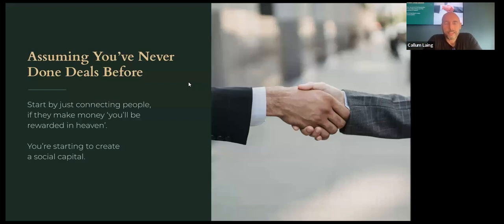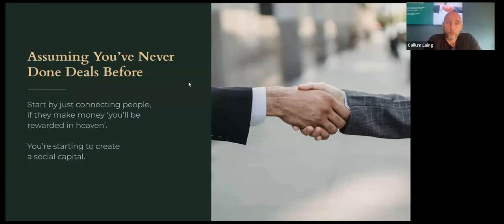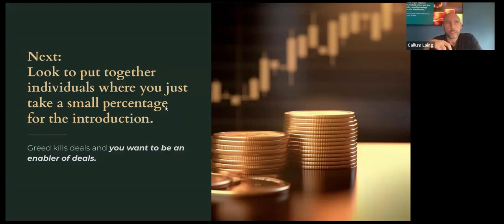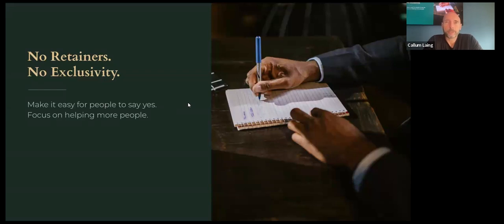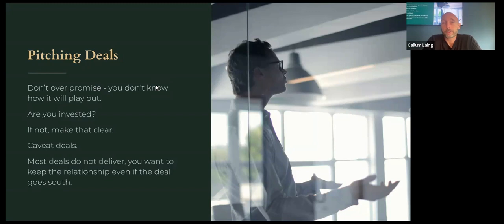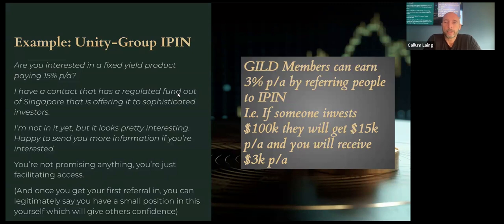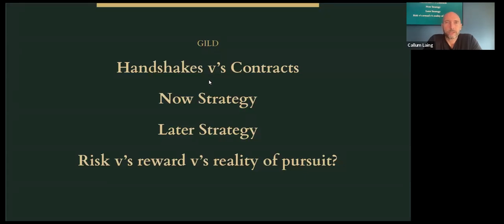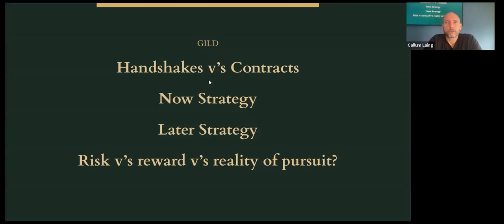4th C — CONSTRUCT | GILD 5C CAPITAL RAISING STRATEGY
This GILD Channel is designed to help you raise capital. "Are you following the conventional advice of crafting a slick pitch and knocking on hundreds of doors? It’s time to rethink that strategy. The truth is, investors, aren’t just sitting around with their chequebooks waiting for your pitch. After 15 years of raising capital for private and public companies, I’ve learned that traditional fundraising methods are flawed. But there’s a better way, and I’m here to show you how.